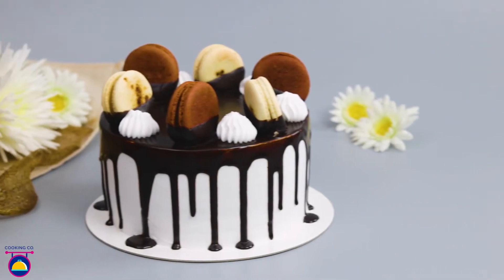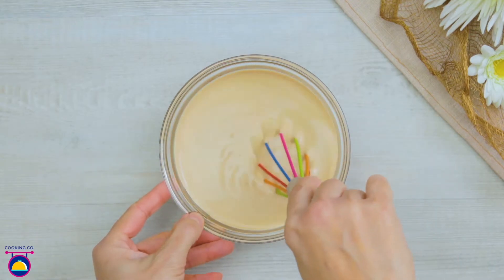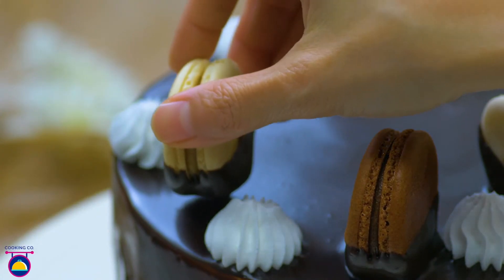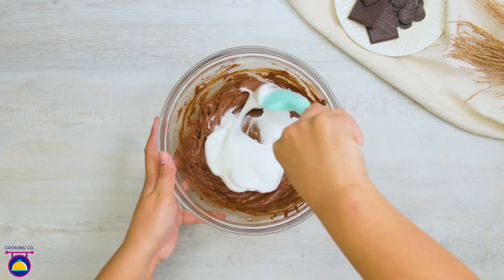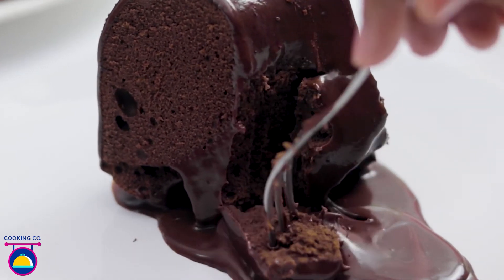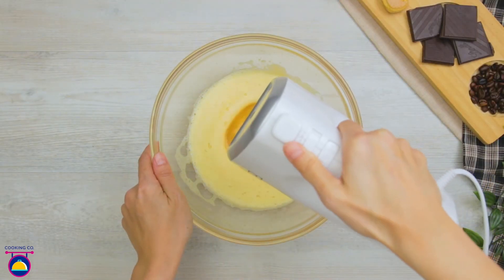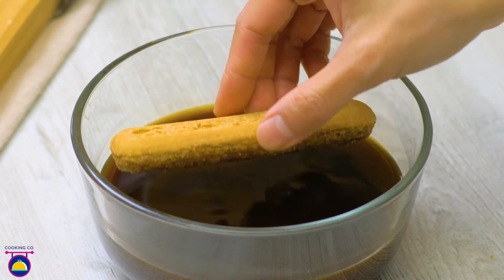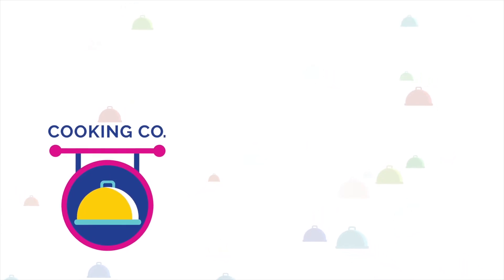4 Yummy Treats For Chocolate Lovers 🍫 | Easy and Quick Recipes | Cooking Co.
Yummy chocolate recipes for all the chocolate lovers all around the world. These are some amazing recipes you should try making at home.
Follow Cooking Co. and learn how to make healthy homemade recipes like breakfast recipes, easy dinner recipes, party appetizers, easy to make snacks and yummy dessert recipes.

➤ About Cooking Co.
Cooking Co. embarks on a journey that brings to the table a variety of desserts and savouries that are pocket and skill friendly. Every recipe is broken down into simpler steps that can be easily followed and whipped up with the help of these tutorial videos.

Please leave your comments or feel free to discuss in the comments section below. Your feedback will be appreciated. :)